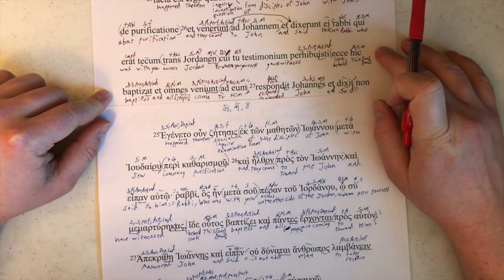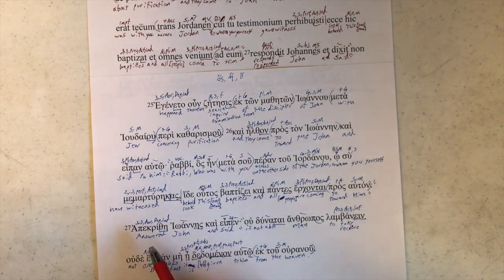John Ch 3 Contextus Rex 10 (Greek v. Latin, verses 25-27)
Greetings! Today we compare the Latin text of verses 25-27 to the Greek text.